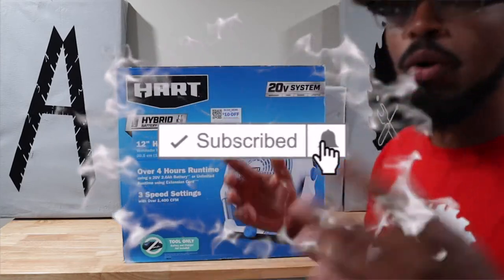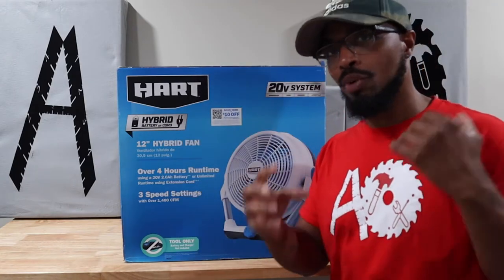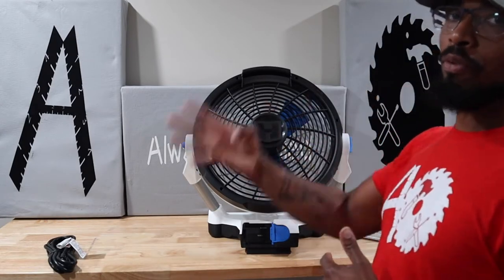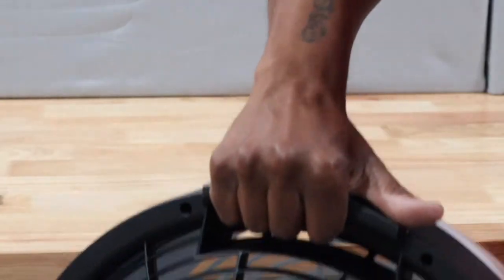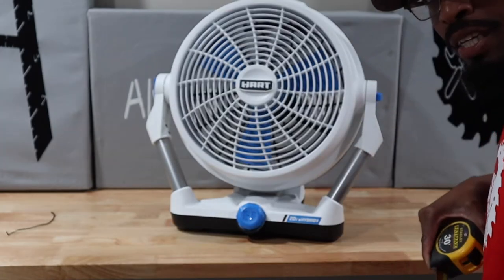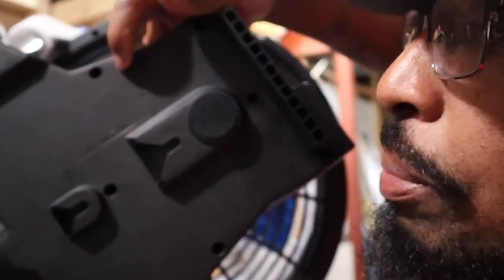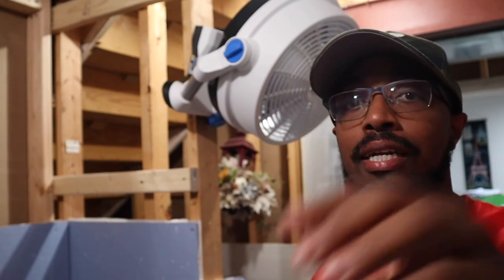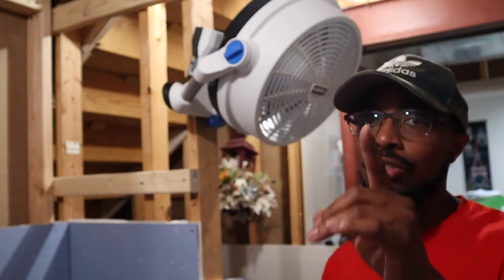HART 20-Volt Hybrid 12-inch Fan REVIEW!!!!